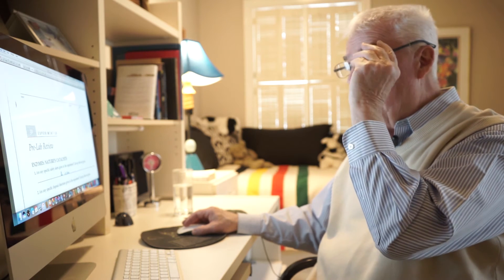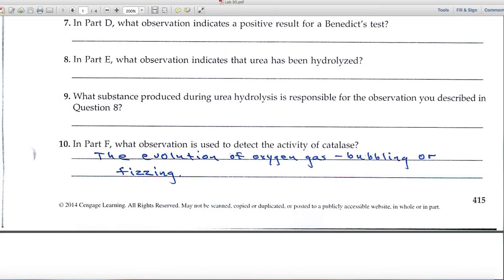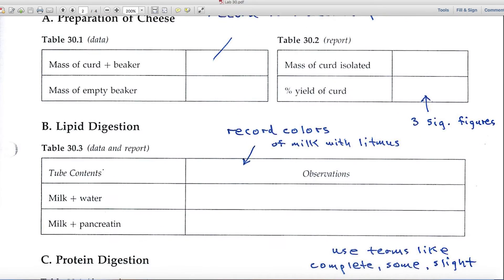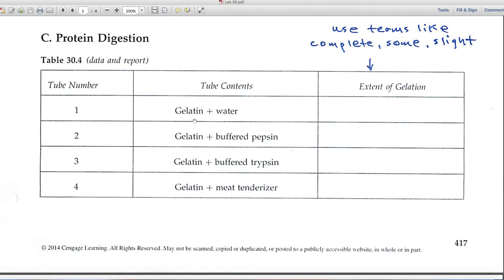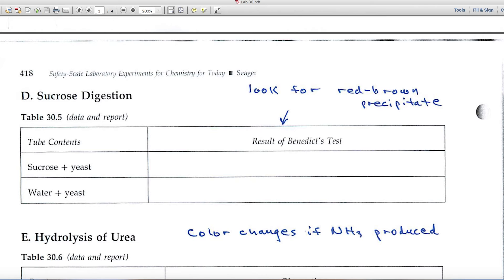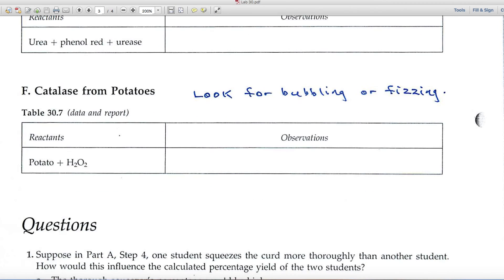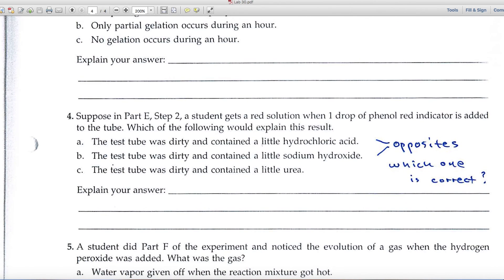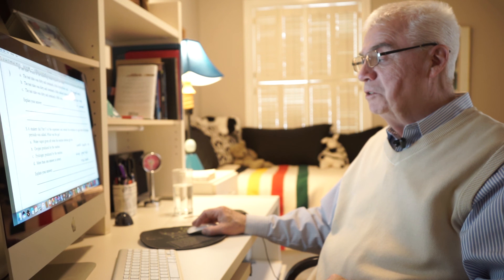Enzymes: Nature's Catalyst Data and Report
In this tutorial on Enzymes: Nature's Catalyst, we explore the essential role of enzymes in biological reactions and their function as catalysts that speed up chemical processes in living organisms. This video is designed to assist chemistry students and parents homeschooling their children, providing a clear and detailed explanation to help complete workbook reports in the Safety Scale Laboratory Experiments textbook.

We’ll dive into the structure and function of enzymes, examining how they interact with substrates to lower activation energy and facilitate biochemical reactions. We will also cover key topics such as enzyme specificity, active sites, and the lock and key model, along with factors that influence enzyme activity like temperature, pH, and concentration. The tutorial will guide you through practical experiments to observe enzyme catalysis in action, offering tips for recording observations and analyzing results.

This comprehensive guide ensures a solid understanding of enzyme kinetics and the application of enzymes in everyday life, including their role in digestion and metabolism.

Don't miss out on future content for home-schooling, chemistry students, and anyone interested in science experiments!